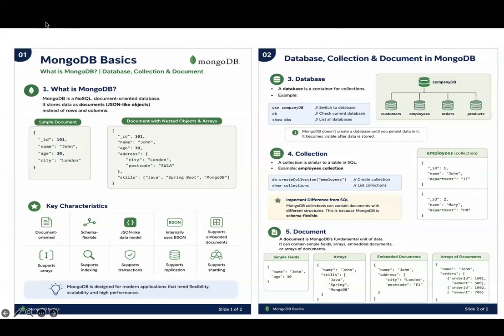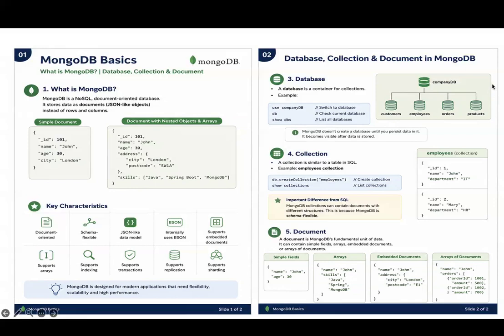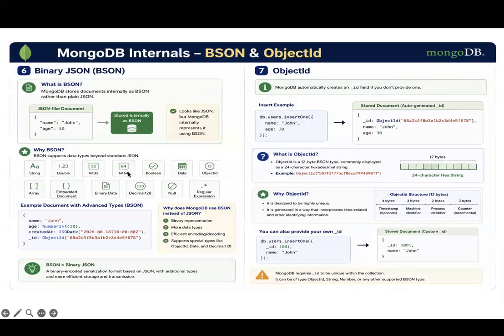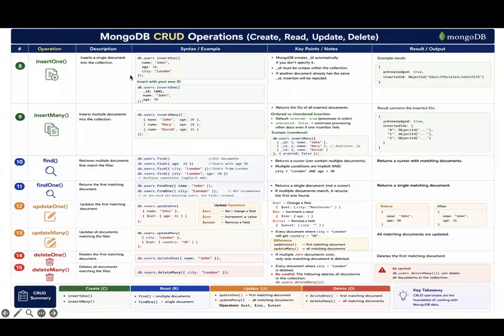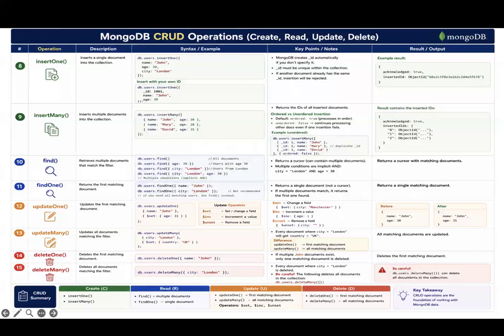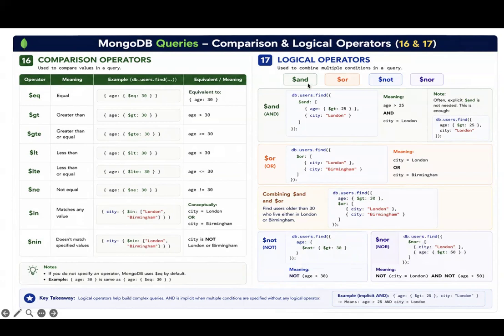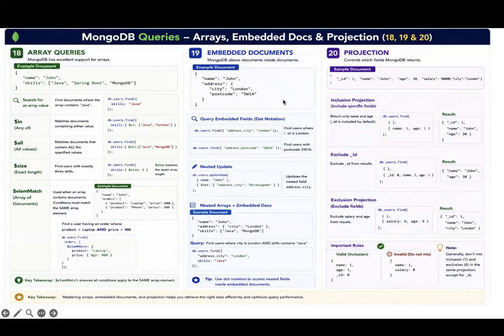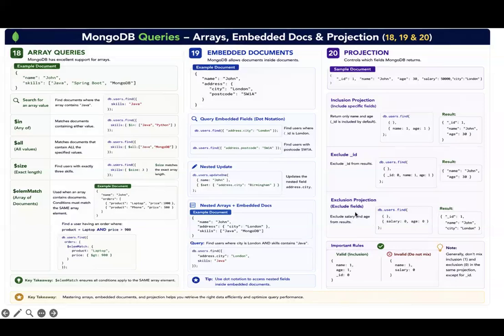MongoDB Explained from Basics to Queries 🚀 | BSON, CRUD, Operators, Arrays & More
In this session, we continue our MongoDB Tutorial from Basic to Advanced and explore the most important MongoDB query concepts with practical examples.

We cover:
🔹 CRUD Operations
insertOne() and insertMany()
Ordered vs unordered insertion
find() and findOne()
updateOne() and updateMany()
$set, $inc, $unset
deleteOne() and deleteMany()
🔹 Comparison Operators
$eq
$ne
$gt
$gte
$lt
$lte
$in
$nin
🔹 Logical Operators
$and
$or
$not
$nor
Combining $and and $or
Understanding MongoDB's implicit AND
🔹 Array Queries
Querying array values
$in
$size
$elemMatch
Querying arrays containing embedded documents
🔹 Embedded Documents
Nested documents
Dot notation
Querying nested fields
Updating nested fields
Combining nested fields and arrays
🔹 Projection
Inclusion projection
Exclusion projection
Excluding _id
Important rules when mixing inclusion and exclusion